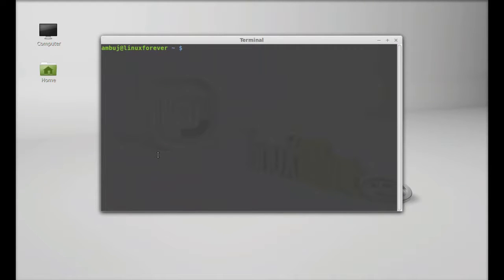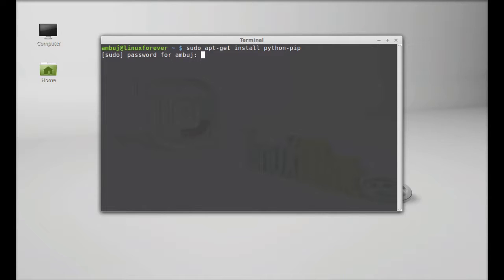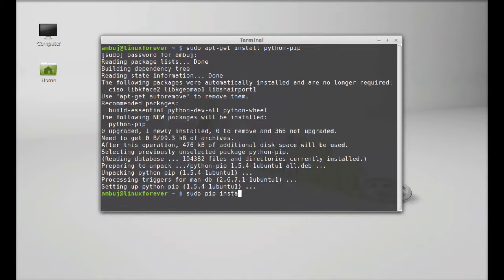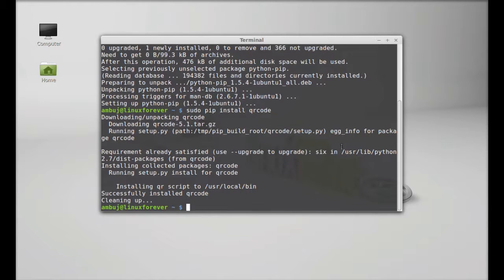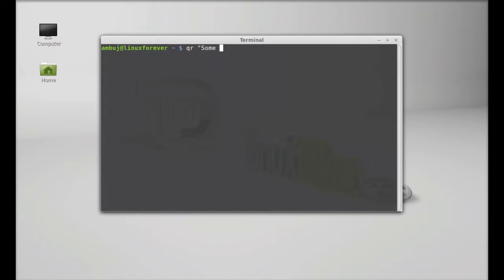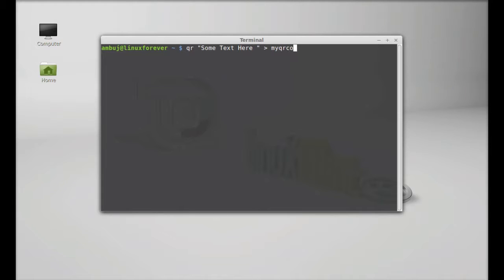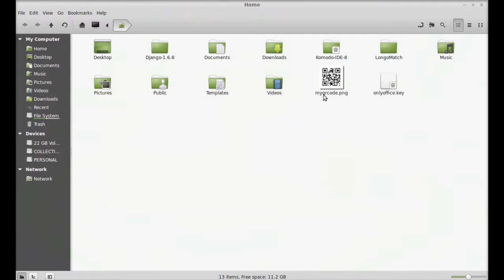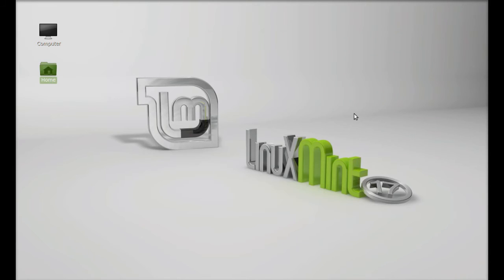Generate QR Code With Command Line In Linux Mint / Ubuntu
sudo pip install qrcode